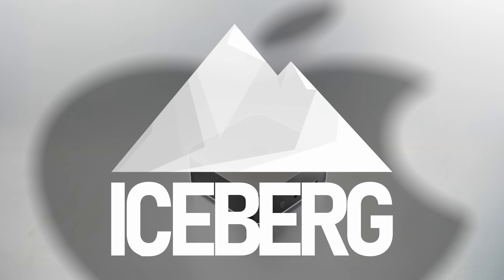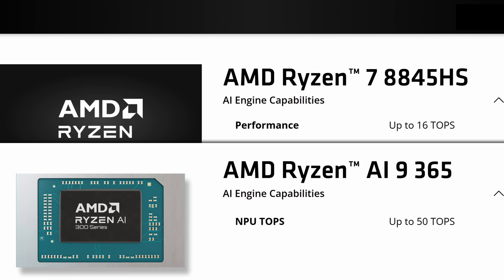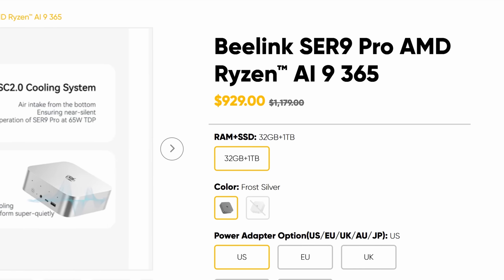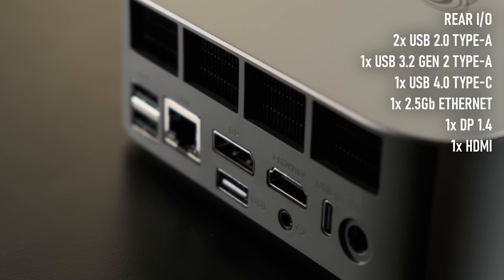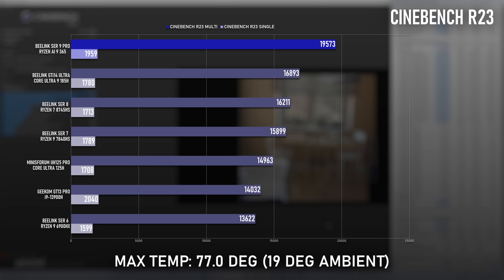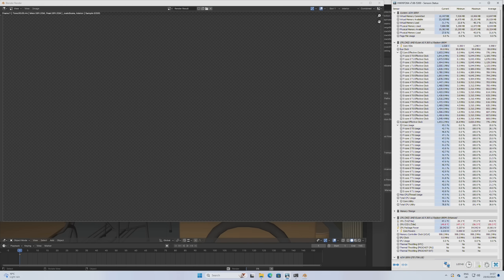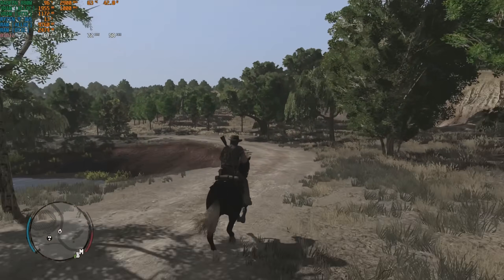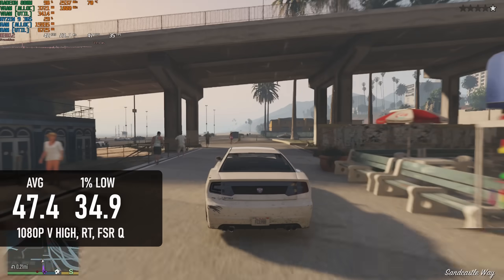Pro Money, No Problems? | Beelink SER 9 Pro feat. AMD Strix Point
The premium mini PC market is facing new challenges in 2025. Mid-priced options featuring previous-gen Ryzen 7000 and 8000 APUs are often "good enough" for most use cases, and the M4 Mac Mini is offering stiff competition beyond that. AMD's Strix Point APUs promise to deliver more performance and efficiency than their predecessors, but is it enough to justify a premium price tag? And is Beelink's latest SER series mini PC really worthy of the name Pro?

Track names: "Future Tomorrow", “Binary Sunrise”, "Midnight Racer" and "Vercetti Forever"

00:00 Beelink SER 9 Pro feat. Ryzen AI 9 365
00:39 Strix Point
03:36 IO & Connectivity
05:11 Benchmarks: Synthetic & Productivity
07:46 Gaming Benchmarks
12:09 Power Consumption & Conclusion